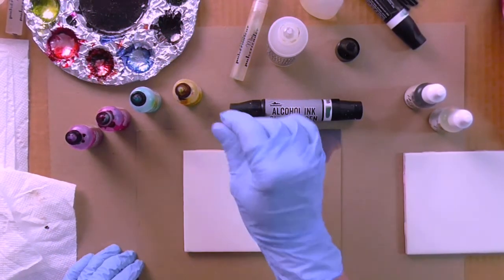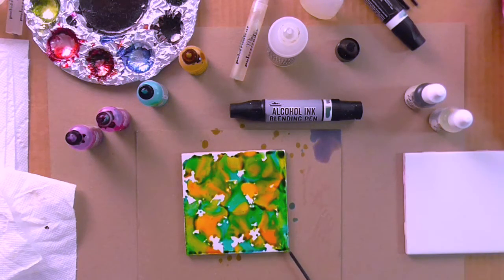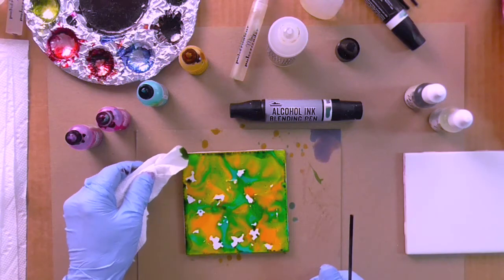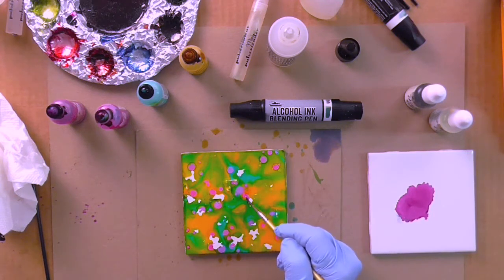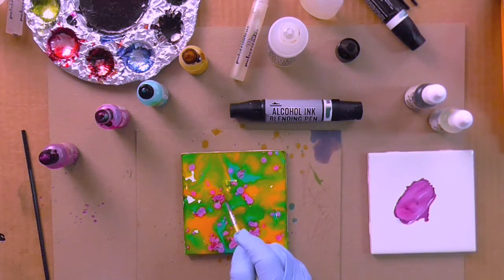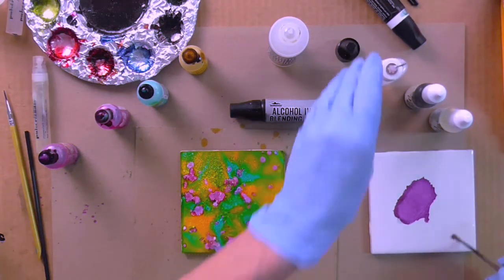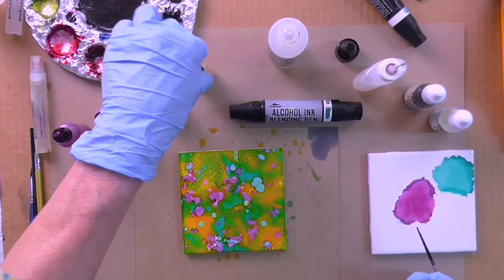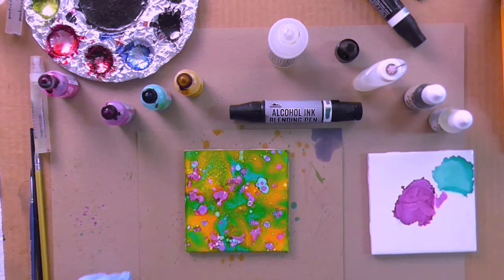Alcohol Ink Hummingbirds - A Glimpse Inside Week 2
This is a sample of part of an alcohol ink painting demonstration from Chapter 2, Level 2 of the online FUNdamentals of Alcohol Ink Course

I have been teaching online for over 10 years and offer in-depth, ONLINE ART COURSES in Drawing, Watercolor, and Alcohol Ink - covering lots of different approaches and techniques while stressing creativity and classical basics. LearnLoveCreate.com • Come LEARN the Principles • LOVE the Techniques and • CREATE With Spirit!